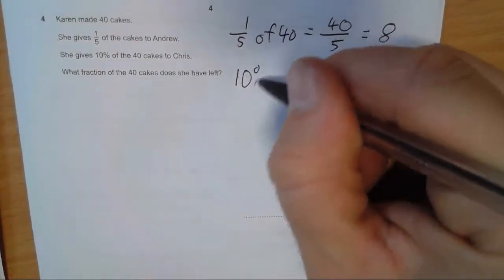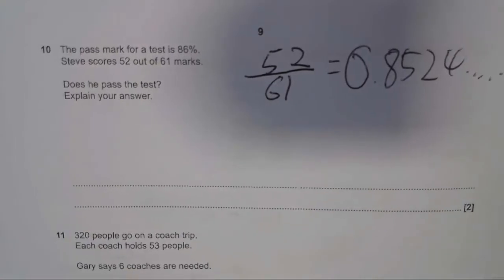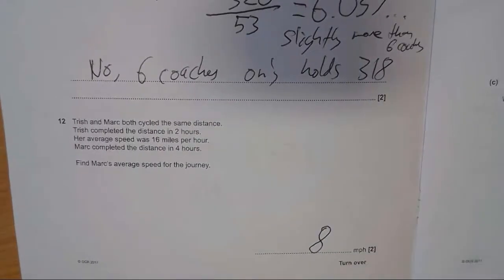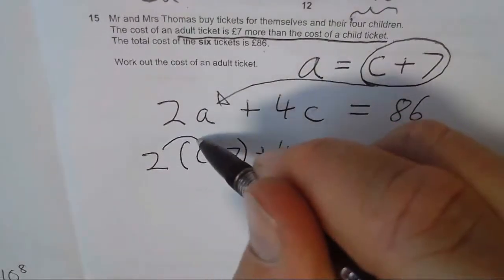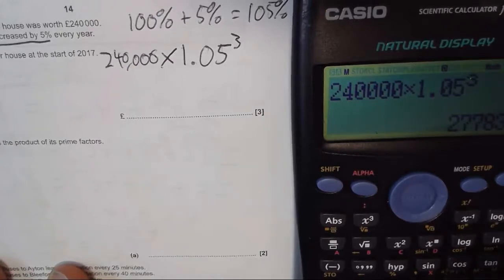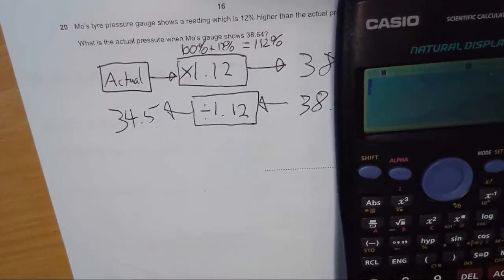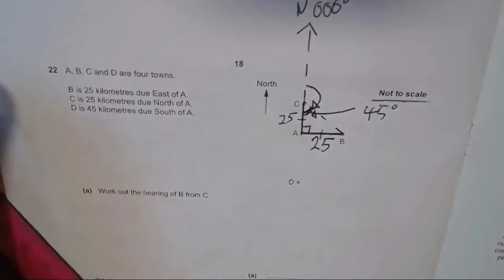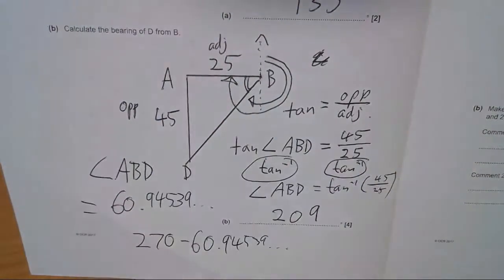Practice Paper Upper F-Lower H. - 31-10-18